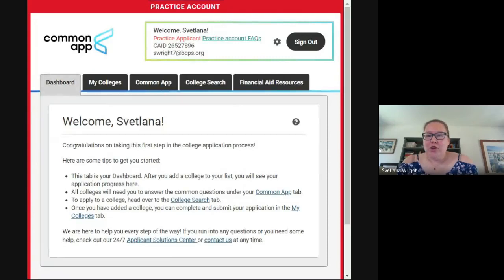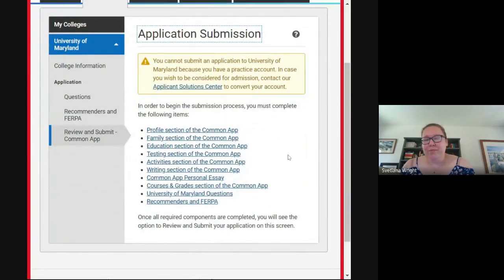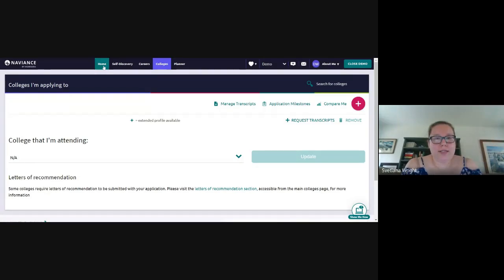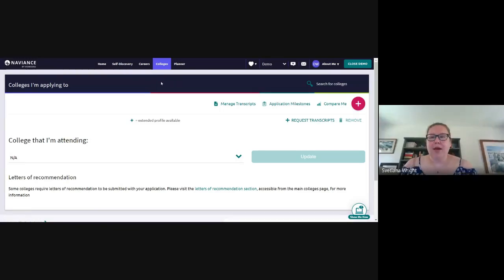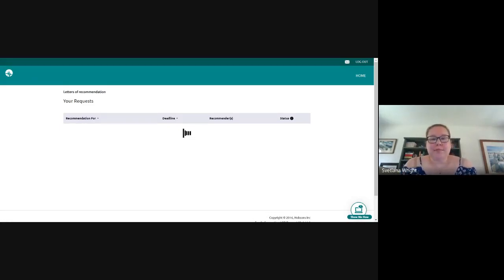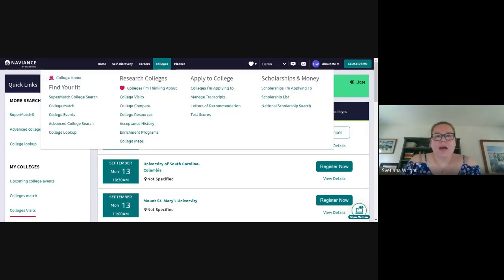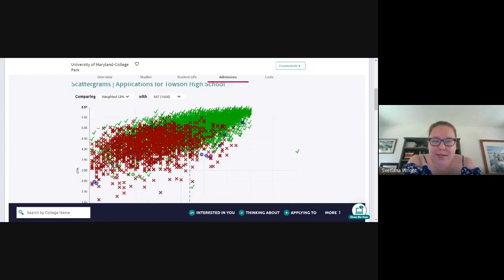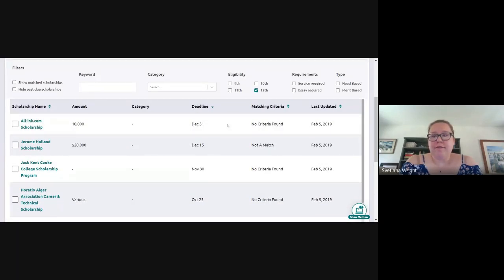The College Application Process with Ms. Wright and Mr. Briggs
Learn about the college application process! Watch how to use Naviance to request for transcripts be sent to schools you are applying to, hear answers to your SAT/ACT score reporting questions, learn how to fill out the Common App, and more.